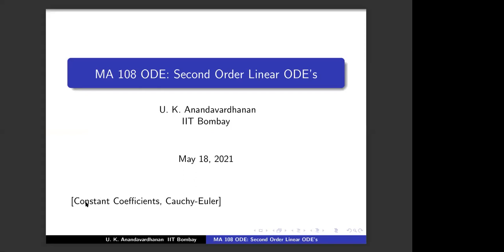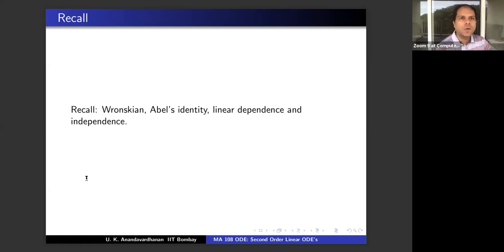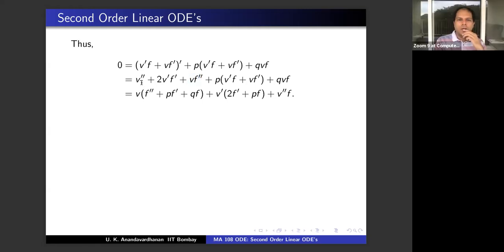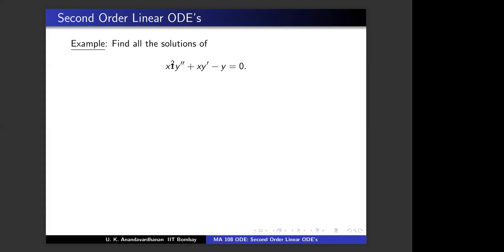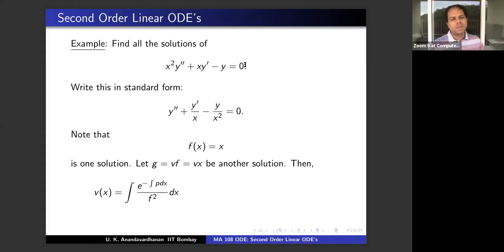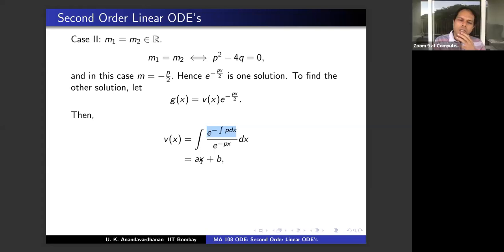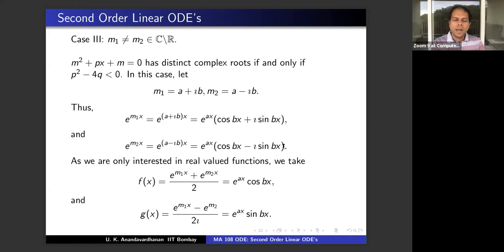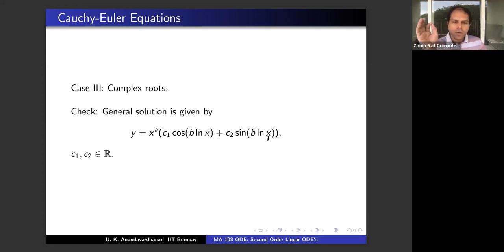MA108 (D1-D2) Differential Equations Lecture 8